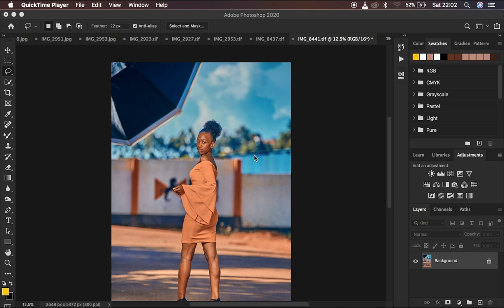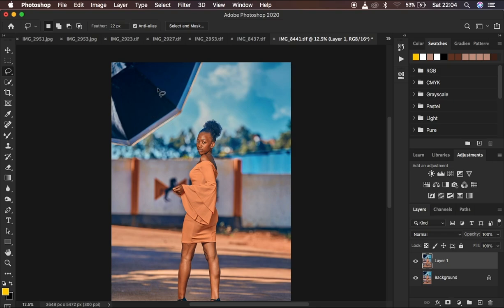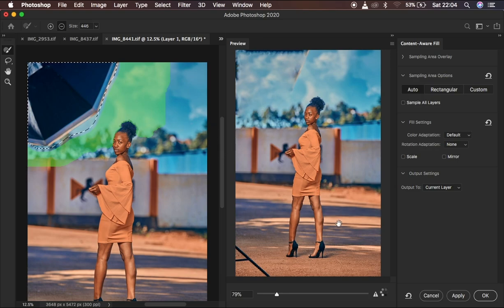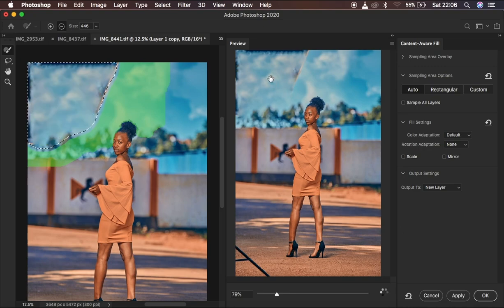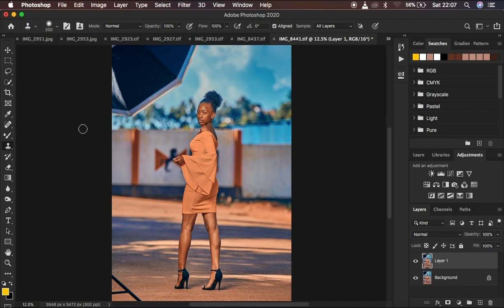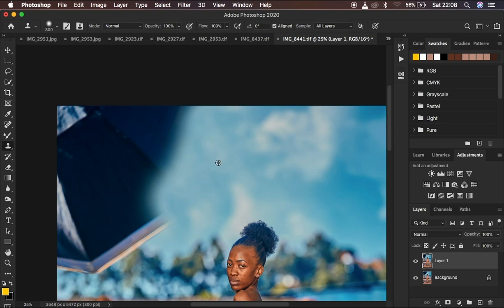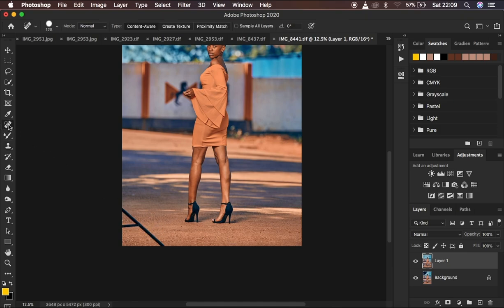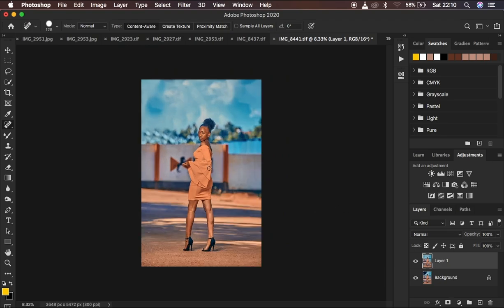Easily Remove Objects & Destructions From Your Photos Using Photoshop